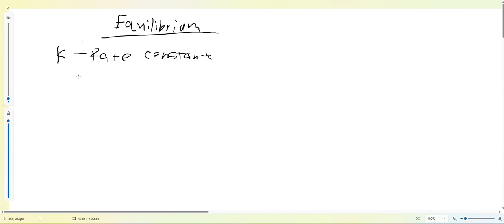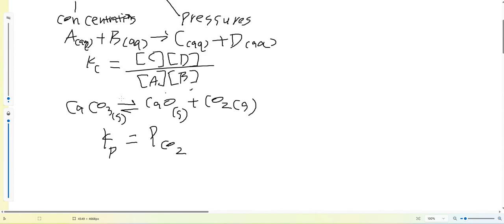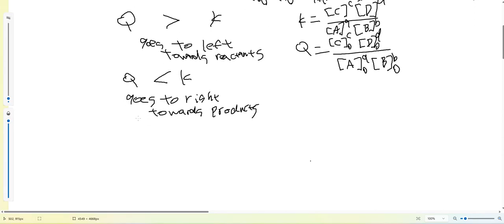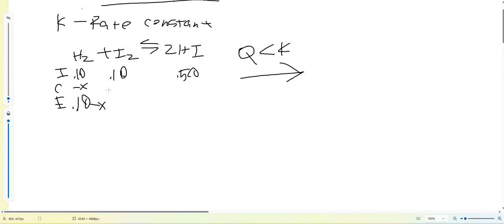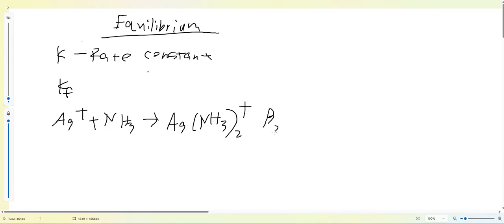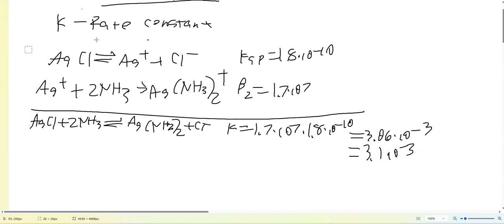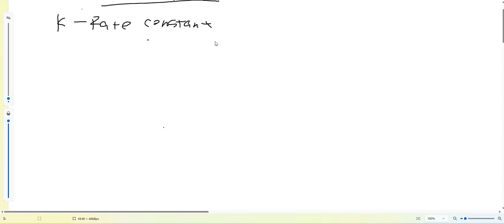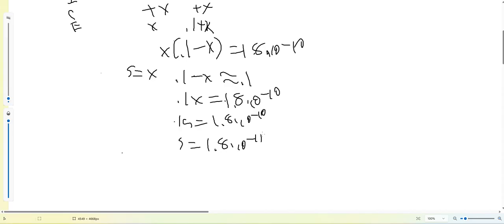Unit 7 review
Hi guys, It's late, so we're going to do some peer review. If I respond with defense, state your position and I'll be sure to review my calculations once more.